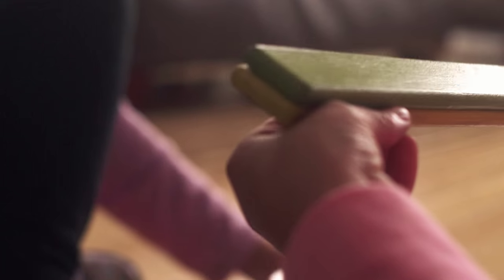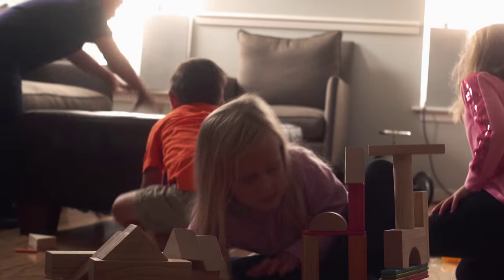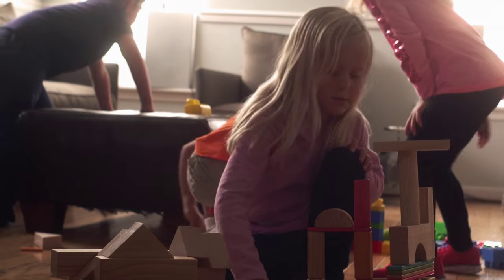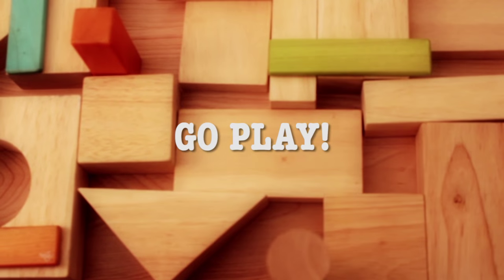Blocks & Brains: Early Learning Skills | Johns Hopkins Center for Talented Youth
CTY’s Director of Research, Amy Shelton, shares tips for boosting learning skills in early childhood. Hint: go play!